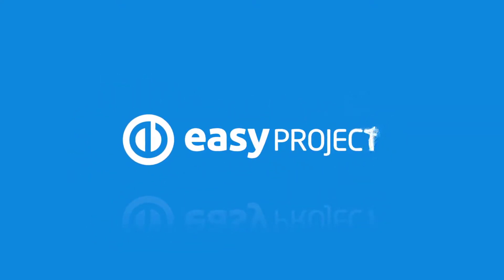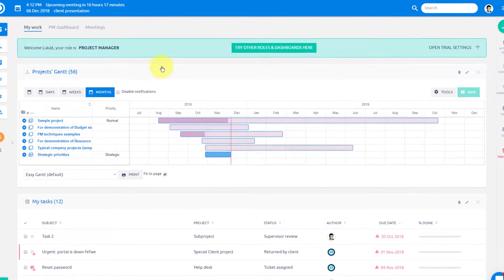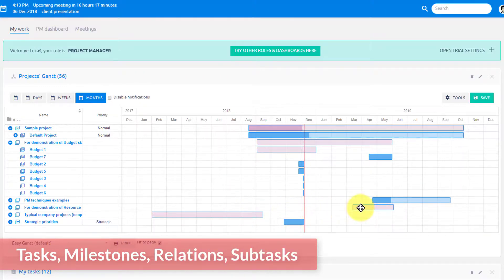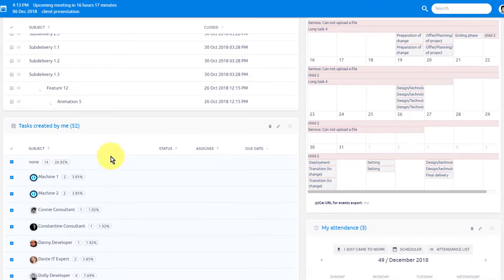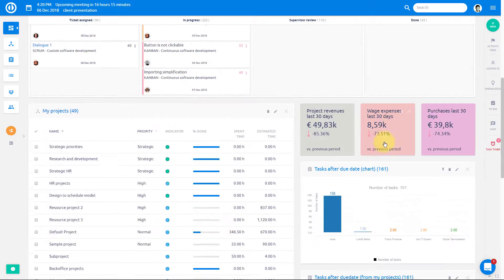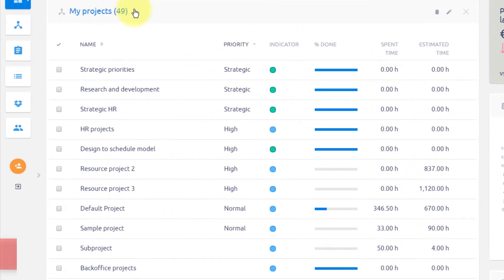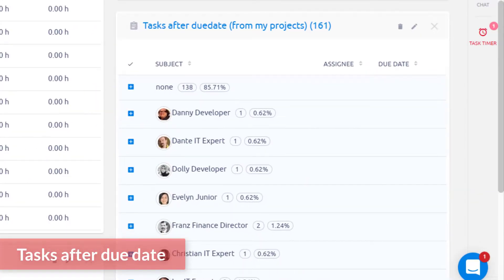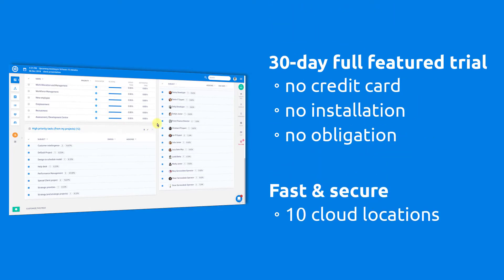Project Manager Dashboard - EasyProject.com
Project manager dashboard in Easy Project 2019 brings the most useful features for project manager role on just a single screen. All the modules are fully customizable to your liking. Watch the video tutorial to learn more.